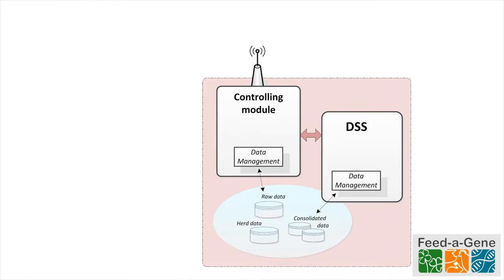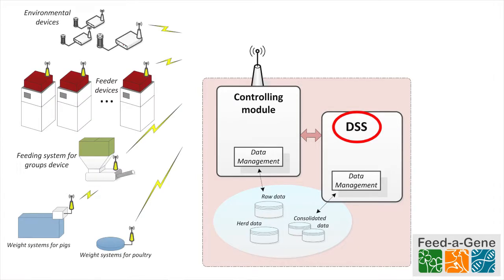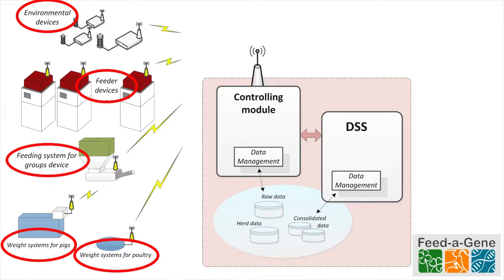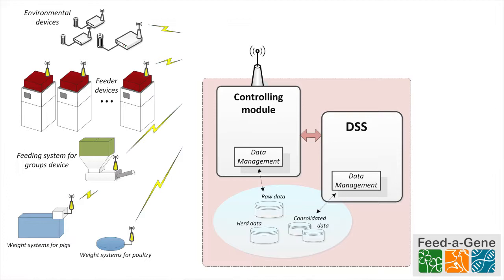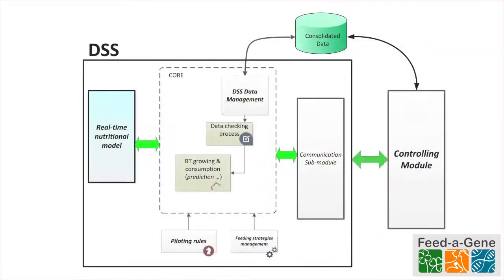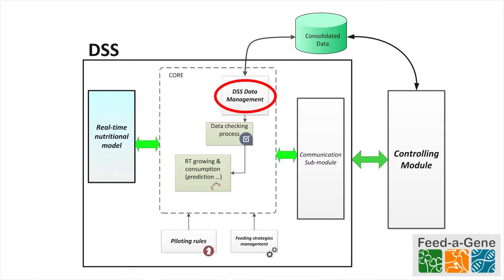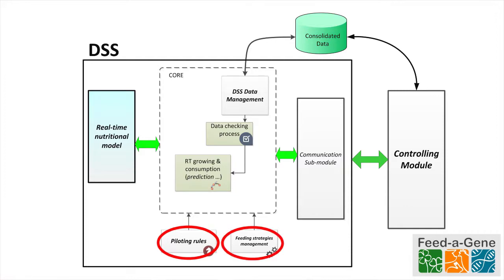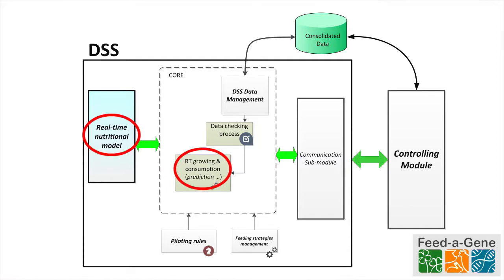Feed-a-Gene: Development of a decision support system for precision feeding in pigs and poultry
During the Feed-a-Gene stakeholder meeting held at the EAAP annual meeting in Tallinn (August 2017), a series of 10 interviews of researchers associated with the project was filmed. In this ninth episode, Ludovic Brossard explains the work he has presented at the EAAP.

Feed-a-Gene's WP4: Management systems for precision feeding to increase resilience to fluctuating environments and improve feed efficiency

EAAP communication: Brossard, L., Quiniou, N., Marcon, M., Meda, B., Dusart, L., Lopez, V., Dourmad, J.-Y., Pomar, J., Development of a decision support system for precision feeding application in pigs and poultry.

Feed-a-Gene Book of Abstracts, containing all communications presented at EAAP and EC-PLF 2017

The Feed-a-Gene Project has received funding from the European Union’s H2020 Programme under grant agreement no 633531.